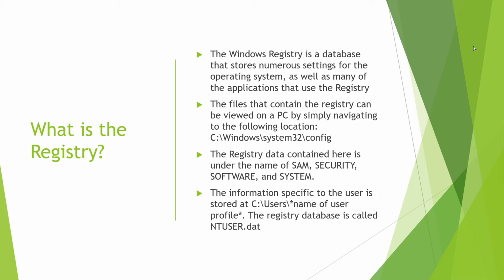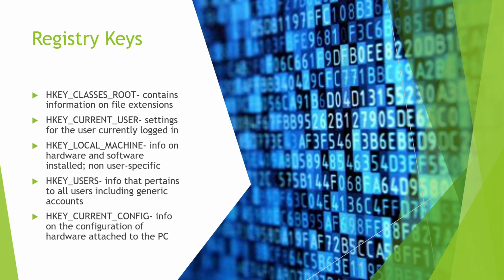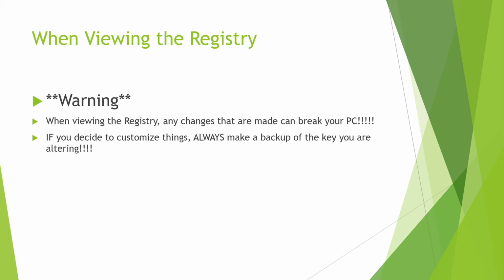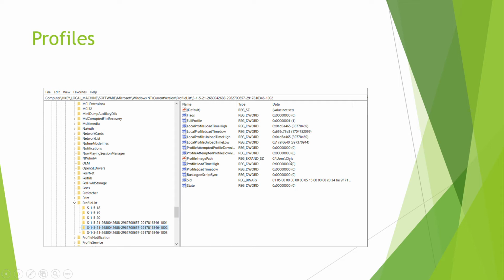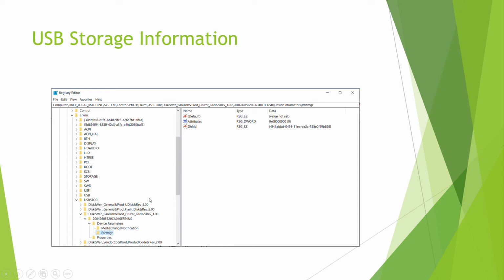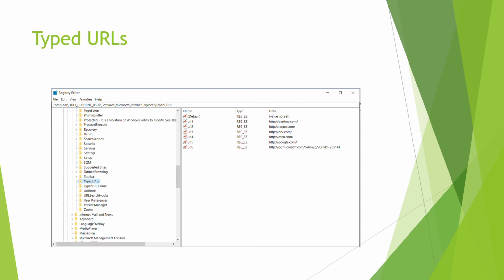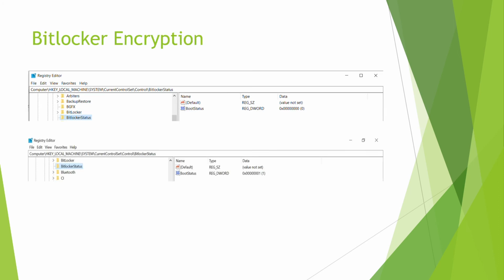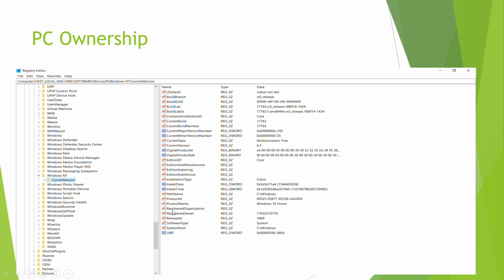The Windows Registry and Forensics Investigations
Fall Metro State ICS 382 Video Project